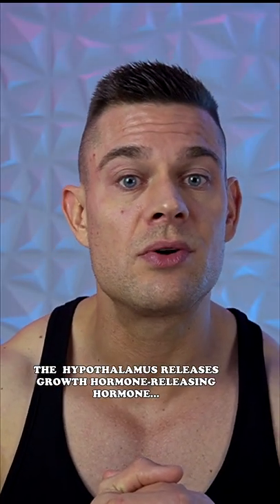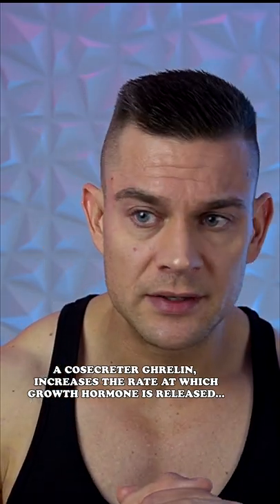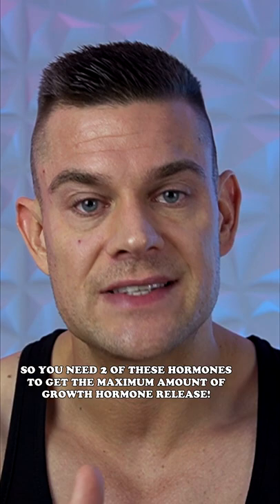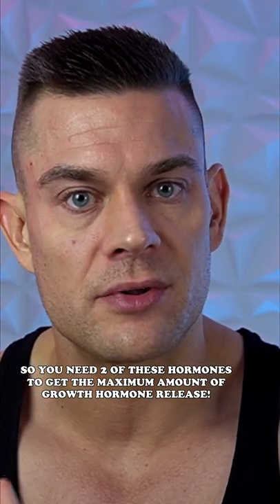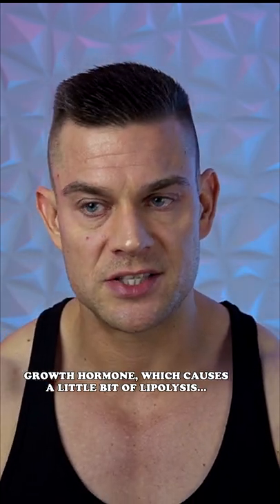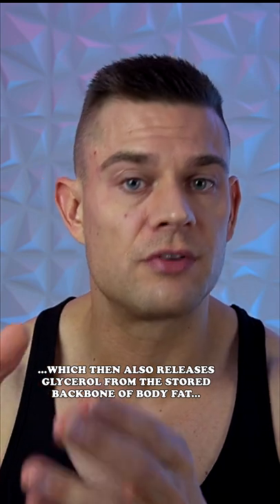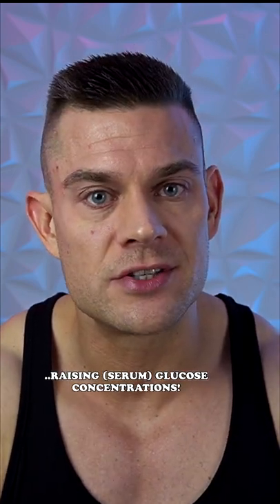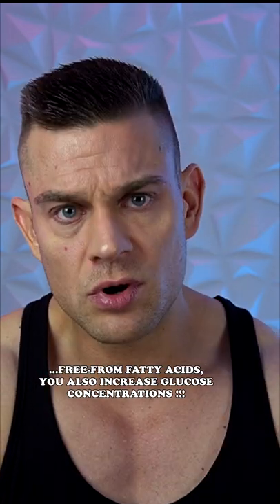Food & Growth Hormone Don't Mix! | Hunger = Maximum GH Secretion!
⚕ Vigorous Amazon Store (Bodybuilding Health Stuff):